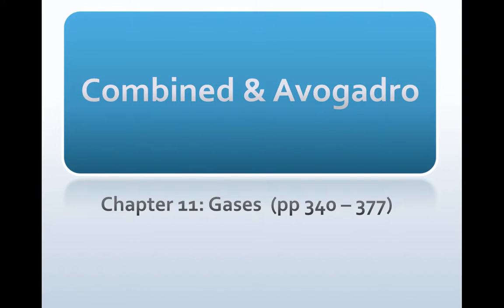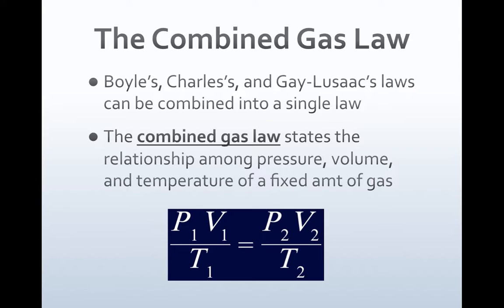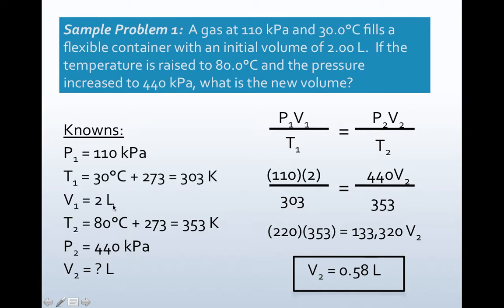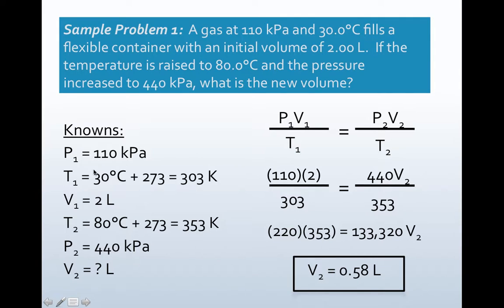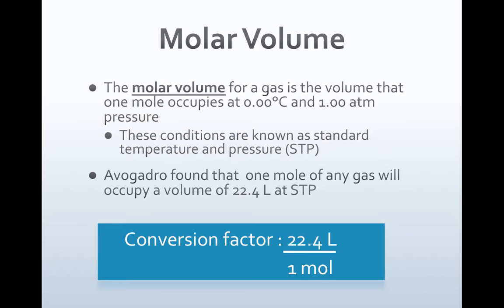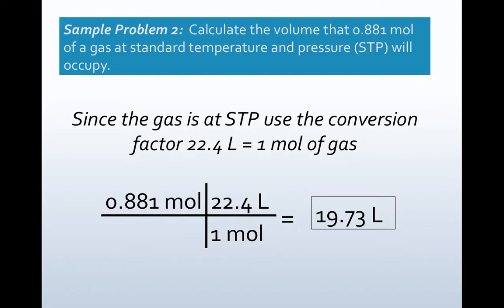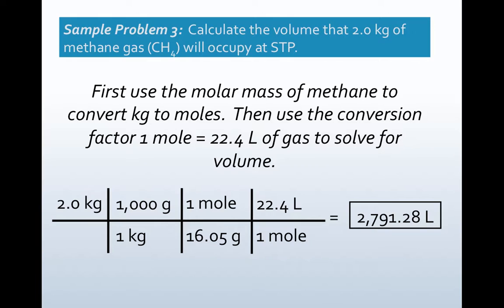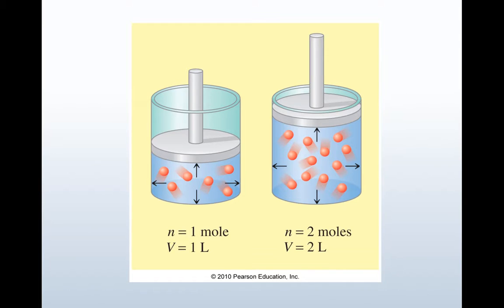Honors Chem Combined & Avogadro Lecture